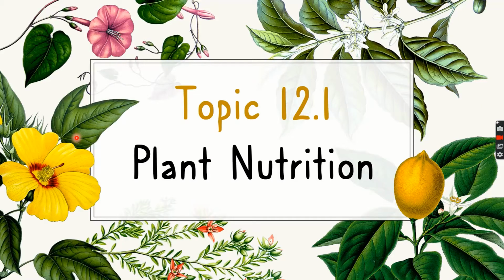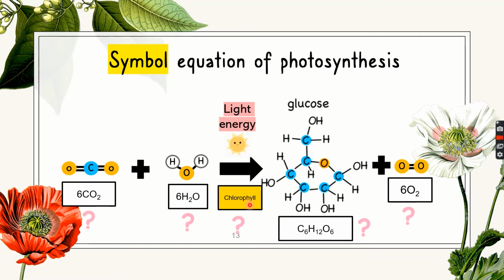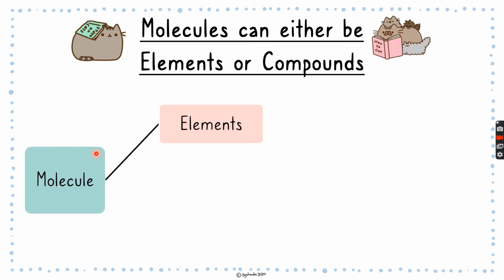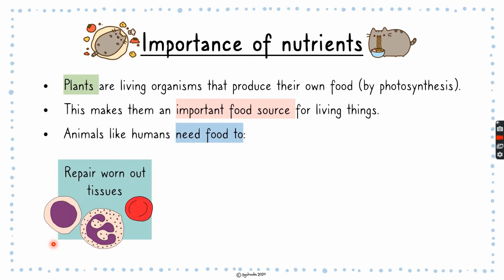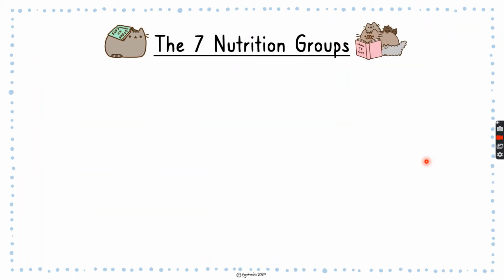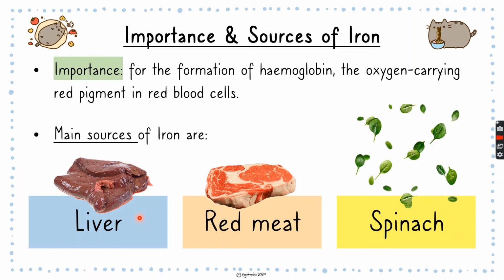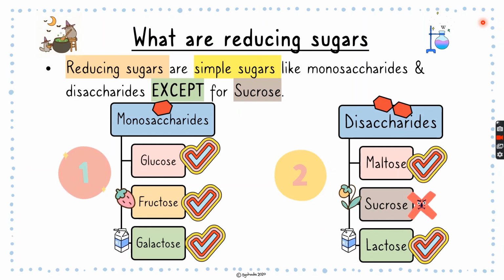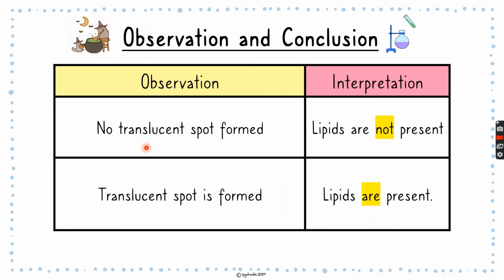Topic 12 - Plant Nutrition & Animal Nutrition